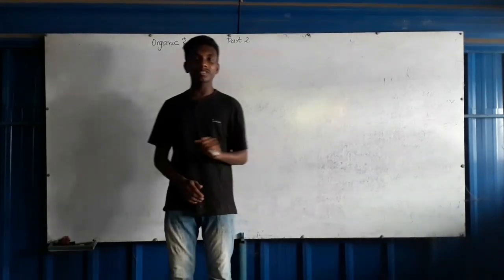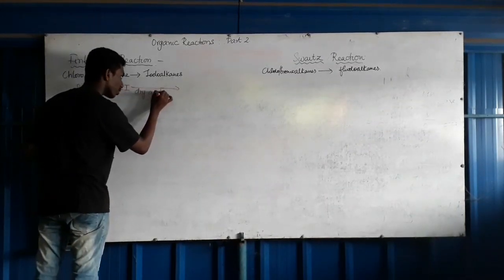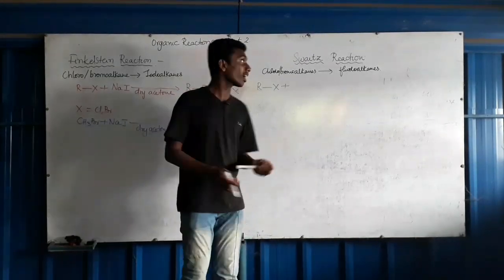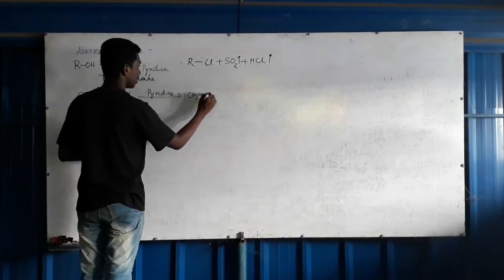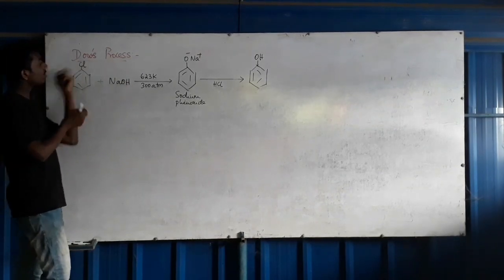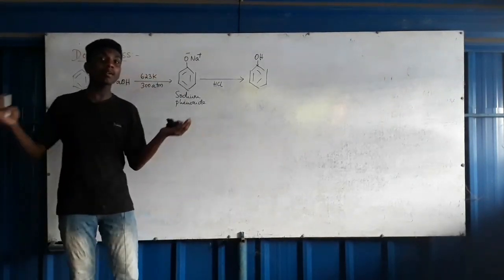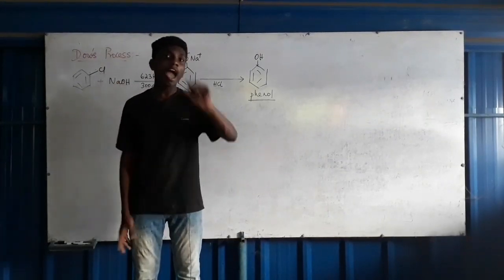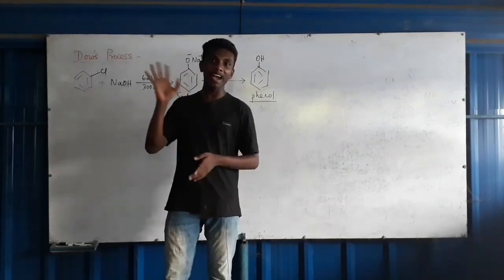Finkelstein Reaction | Swartz Reaction | Darzen's Process | Dow's Process | Named Reaction Part 2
Hey guys we are at the second video of the organic name reactions.

in this module we are going to discuss about
1. Finkelstein's reaction
2. Swartz reaction
3. Darzen's process
4. Dow's process

If you have missed the first part please click on the link below and learn it 👇👇

keep supporting us.. Hope will enjoy this... Make your science easy with SCIENCE MADE EASY..